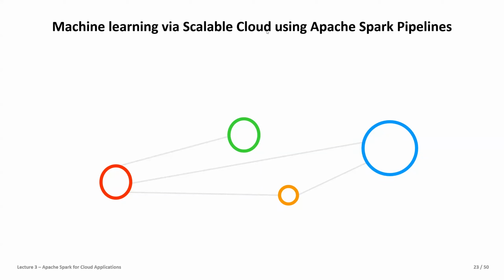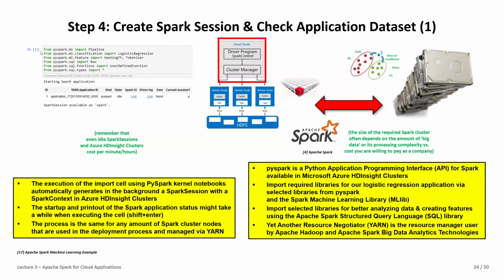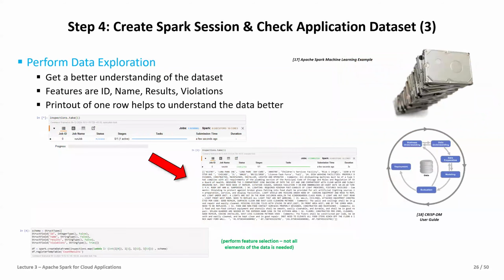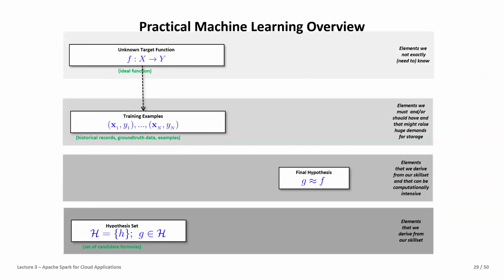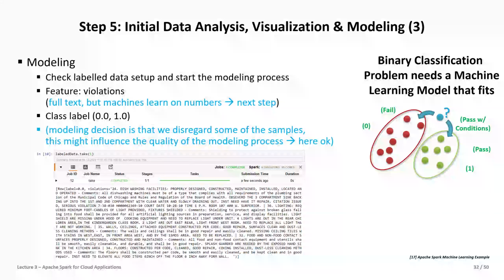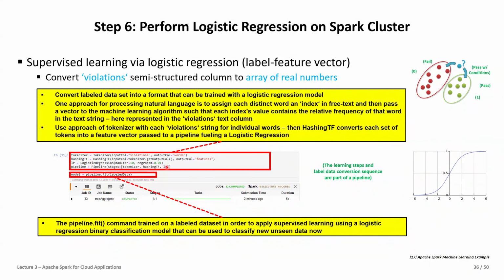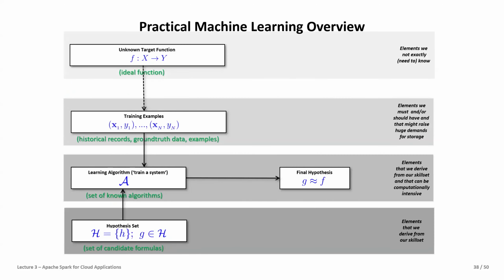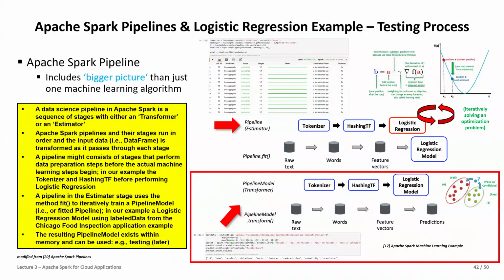2025 Cloud Computing and Big Data Lecture 3 Apache Spark for Cloud Applications Part2 🖥️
Lecture 3 -Apache Spark for Cloud Applications 🖥️ - Part Two

16 university lectures with additional practical lectures for hands-on exercises in context

Fall 2025

Course Outline

1. Cloud Computing & Big Data Introduction
2. Machine Learning Models in Clouds
3. Apache Spark for Cloud Applications
4. Virtualization & Data Center Design
5. Deep Learning driven by Big Data
6. Deep Learning Applications in Clouds
7. Large Language Models & GenAI in Clouds
8. Map-Reduce Computing Paradigm
9. Infrastructure-As-A-Service (IAAS)
10. Platform-As-A-Service (PAAS)
11. Software-As-A-Service (SAAS)
12. Big Data Analytics & Cloud Data Mining
13. Docker & Container Management
14. Hyperparameter Optimization & AutoML
15. OpenStack Cloud Operating System
16. Epilogue